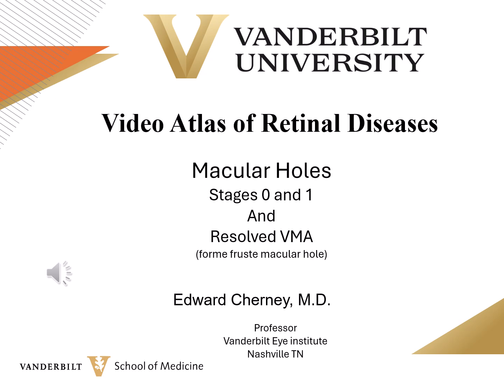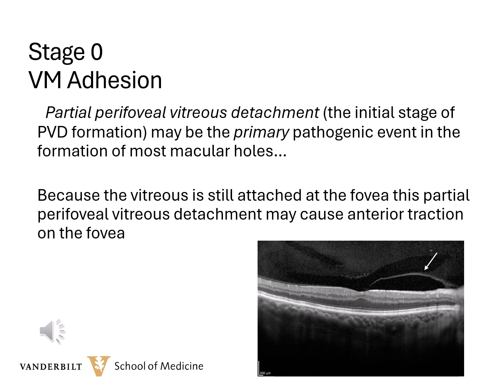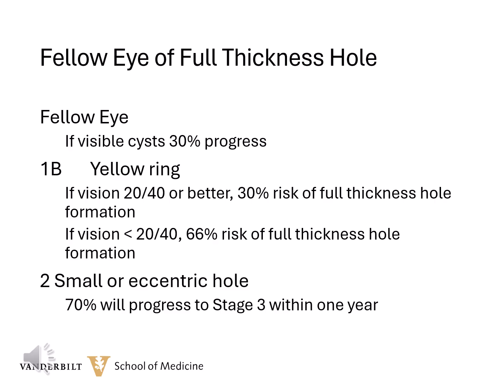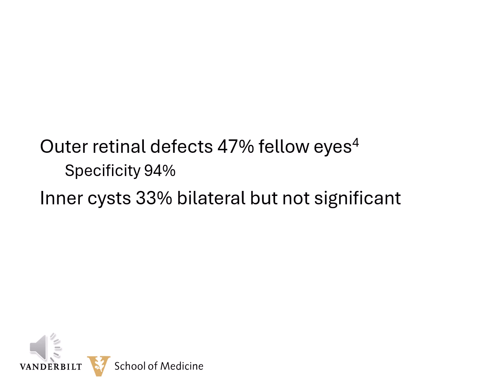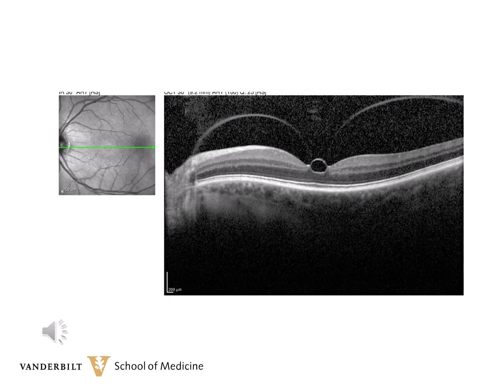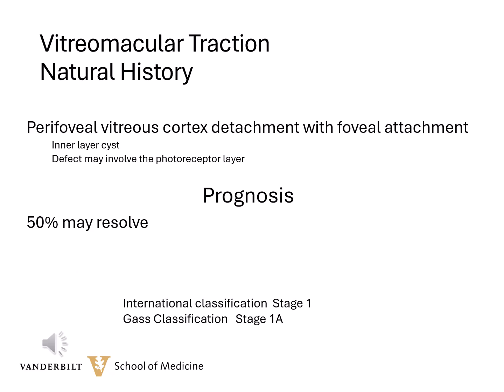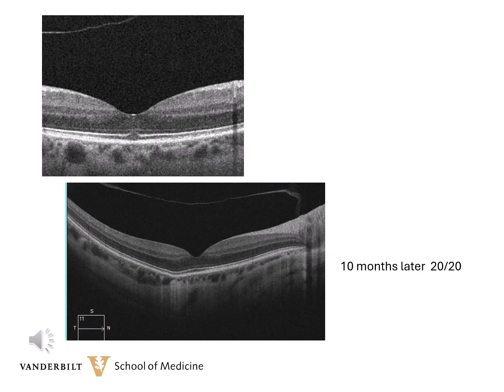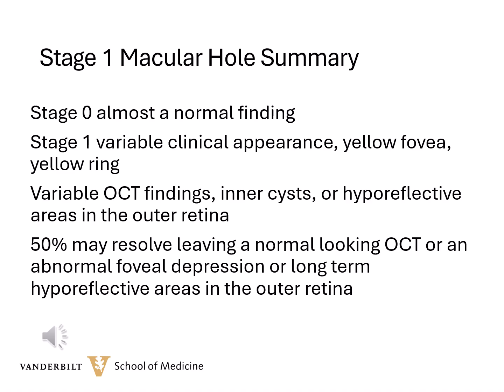Macular Holes Stage 0 and 1